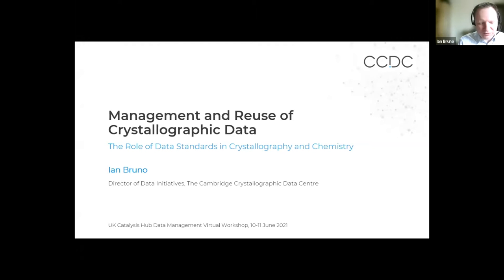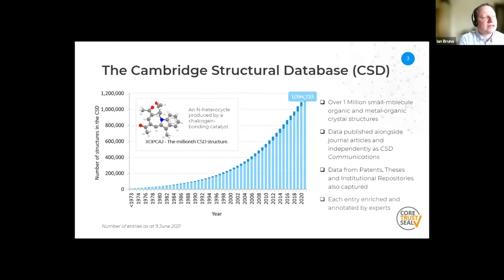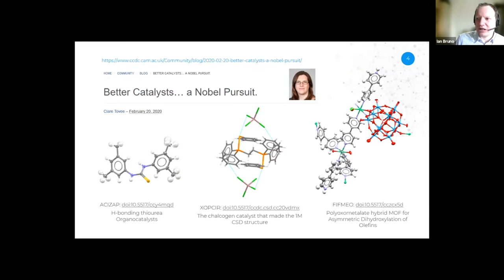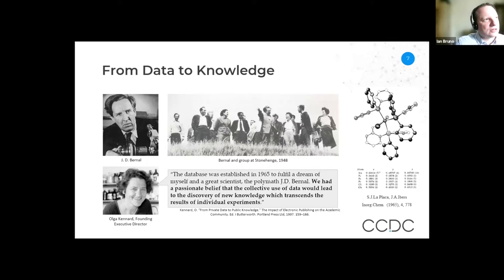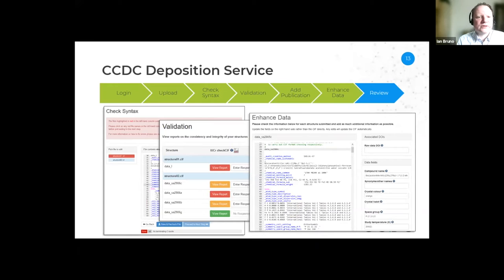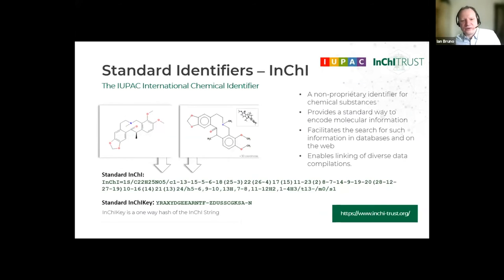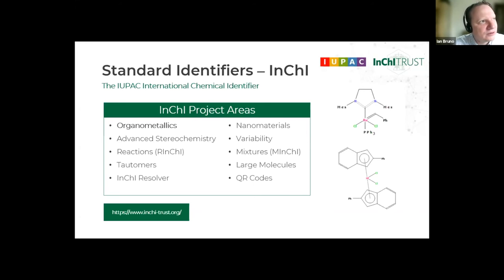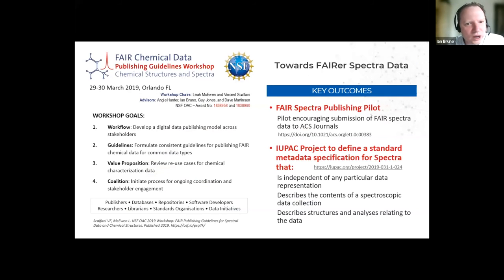UKCH Data Management - Ian Bruno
This workshop aims at presenting the specific steps which researchers at every stage in their careers can take to address the challenges and opportunities for scientific data management (e.g. preservation, curation, publishing, and reuse).